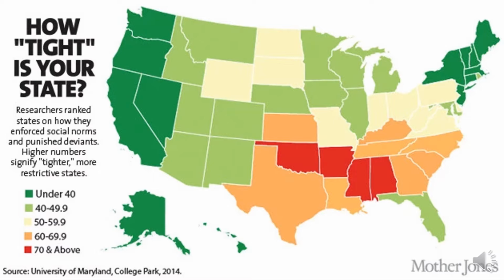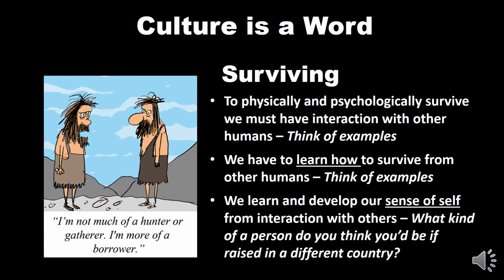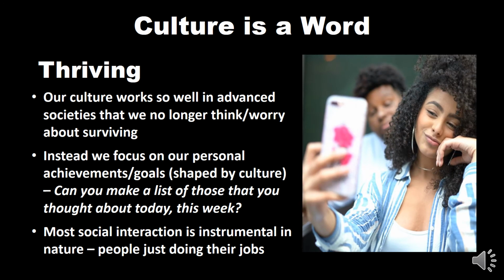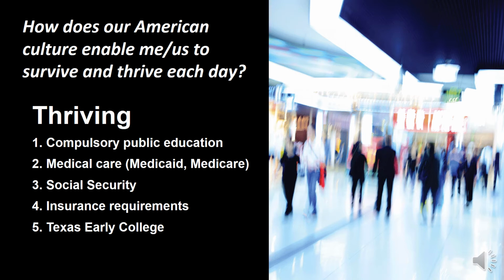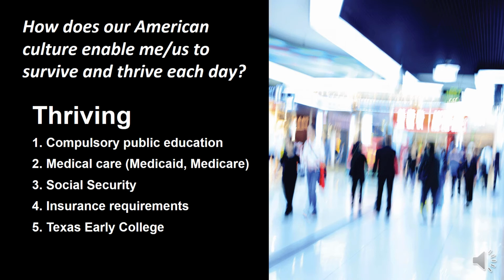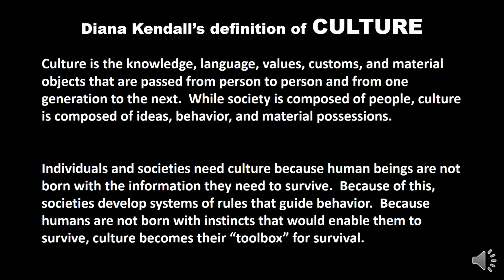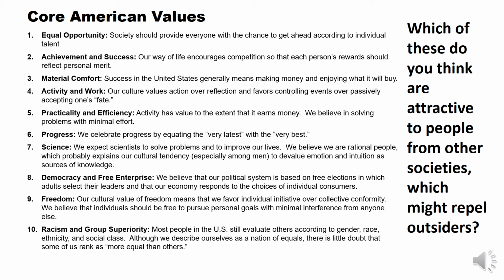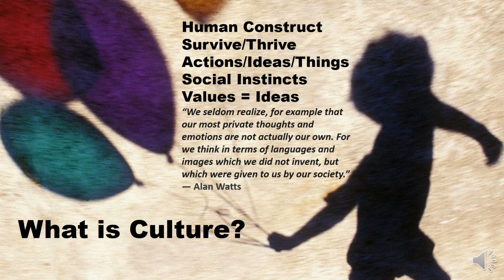What is Culture?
SOCI 6310